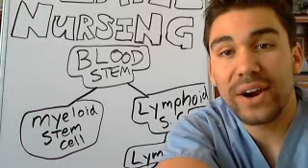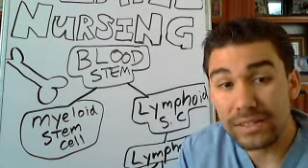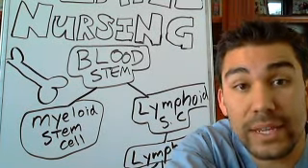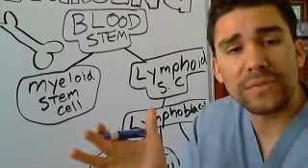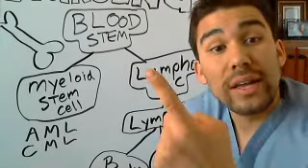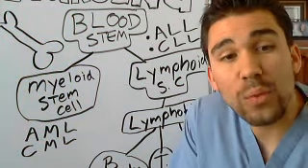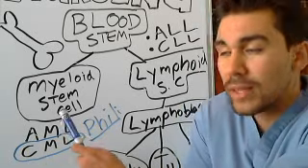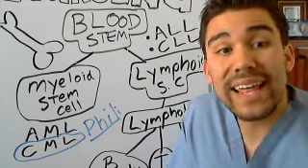Hematology & Leukemia for Nursing Students (Part 1)